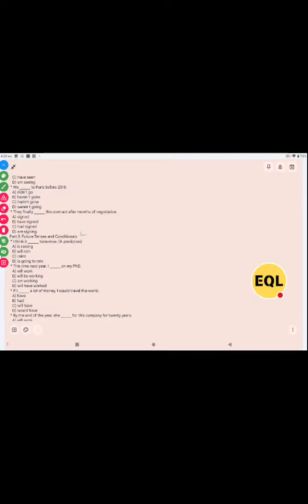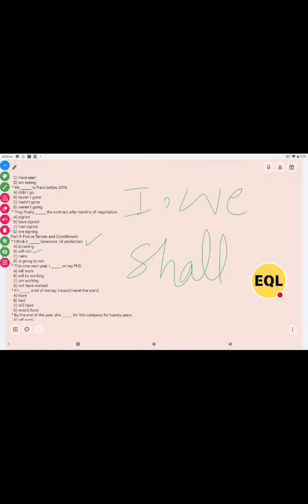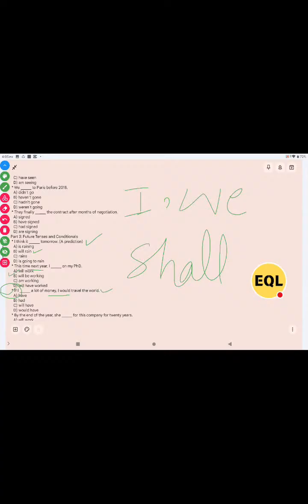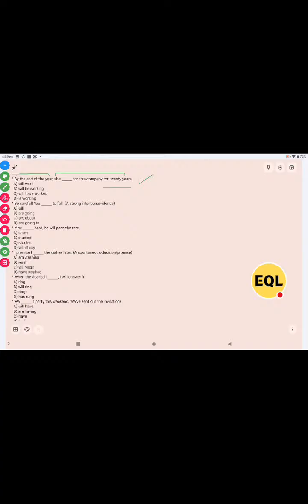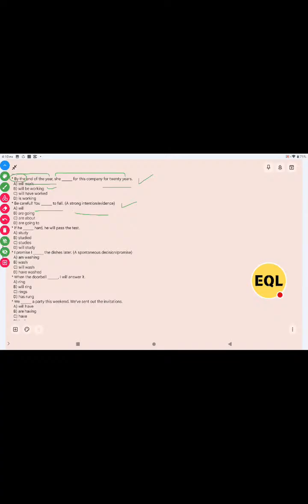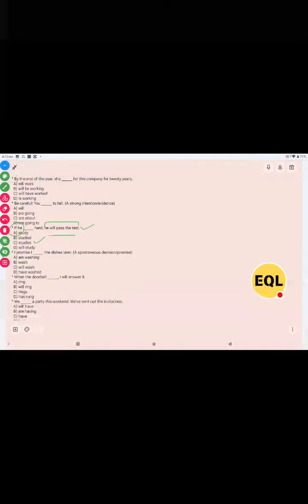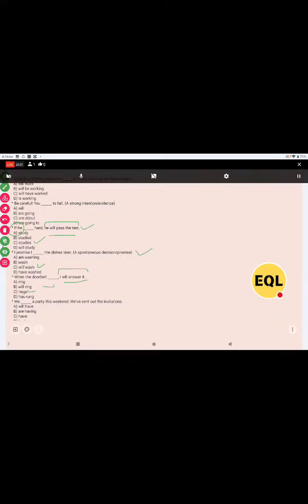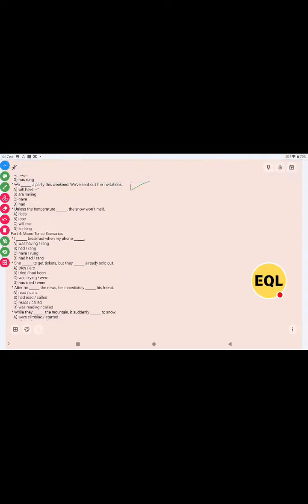Live Class Of English Grammar With Quiz